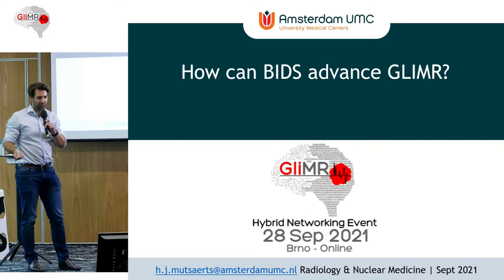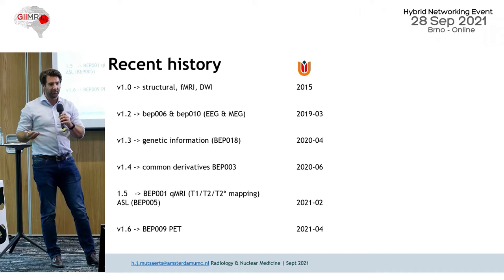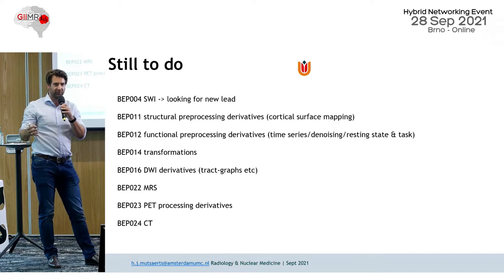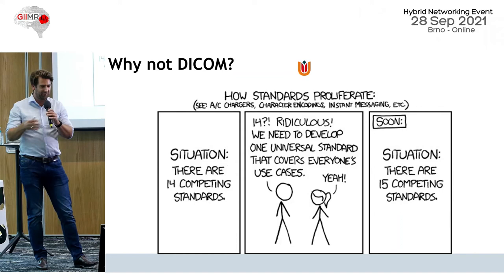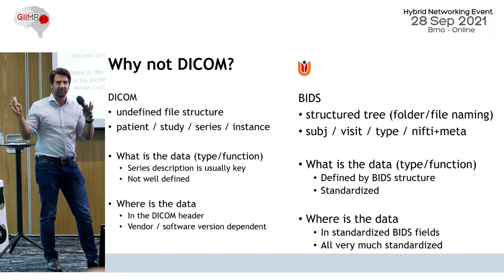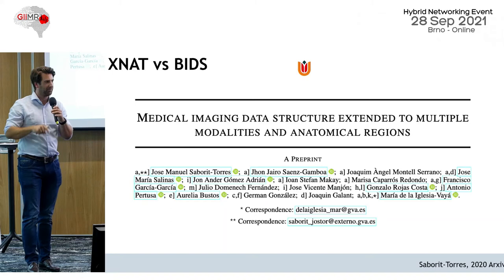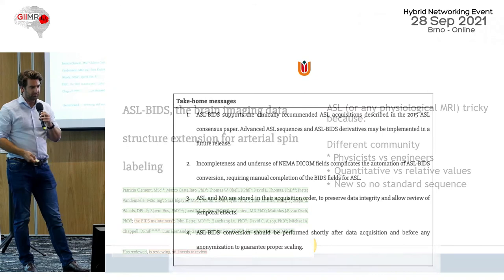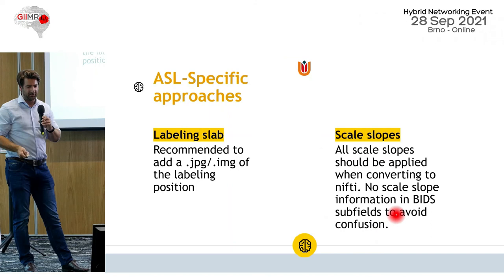GliMR HNE2021 - BIDS Workshop - Henk Mutsaerts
During the GliMR Hybrid Networking Event, a session about the Brain Imaging Data Structure was organised. Dr. Henk Mutsaerts elaborated on how BIDS can advanced GliMR.